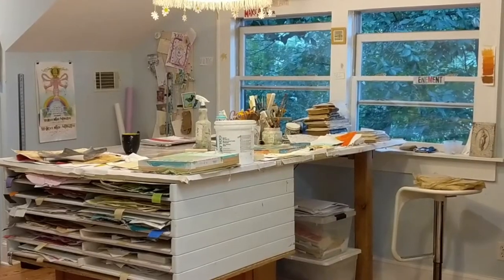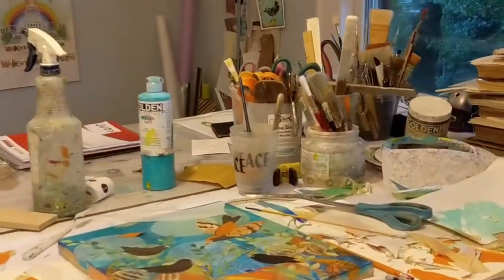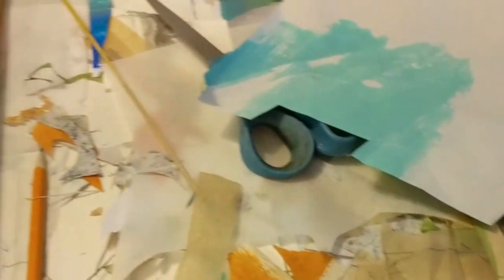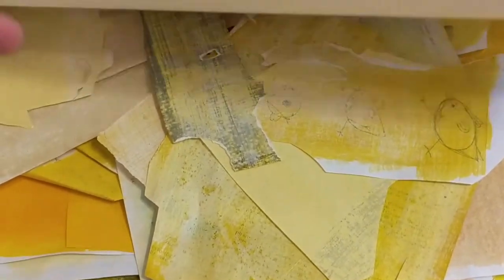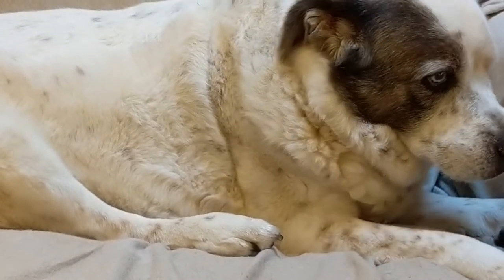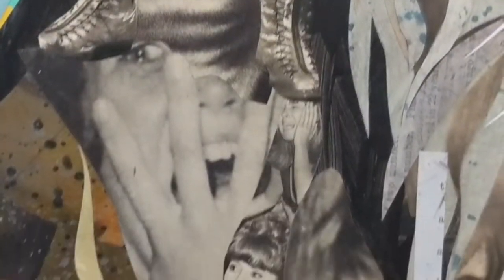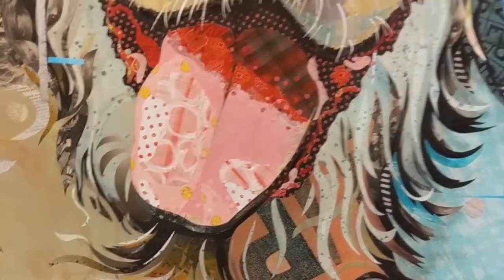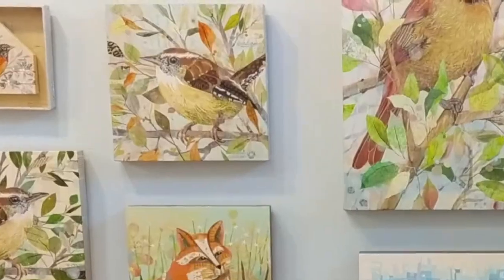Judy Verhoeven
Judy uses a comprehensive collection of found papers which she paints, stains and textures as her palette. It is with this media that she “paints” her collages. Her work is meant to project acceptance, love, peacefulness and gratitude. She was a graphic designer for 10 years, then a stay-at-home homeschooling mom for the next 10 years. Since 2006 Judy has been developing her technique and direction as a collage artist.